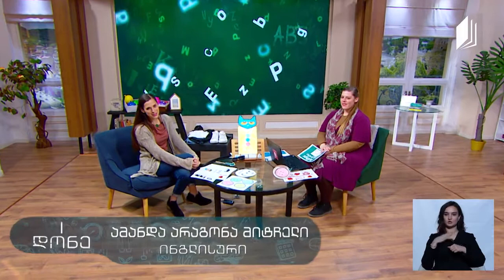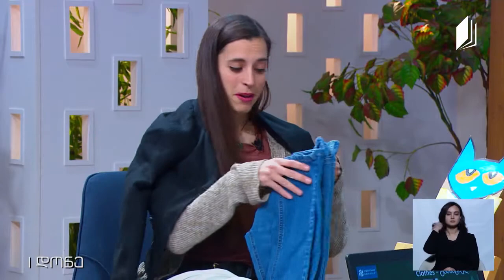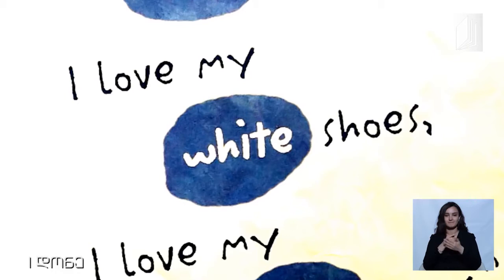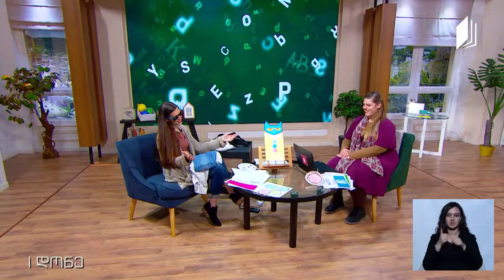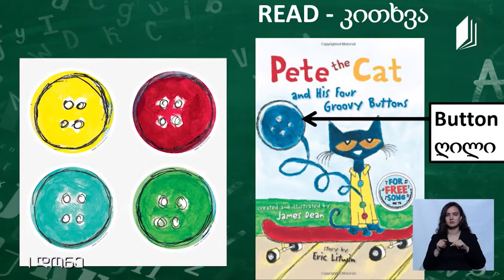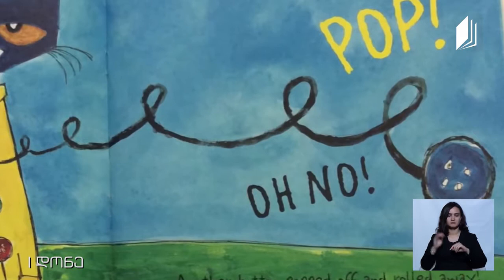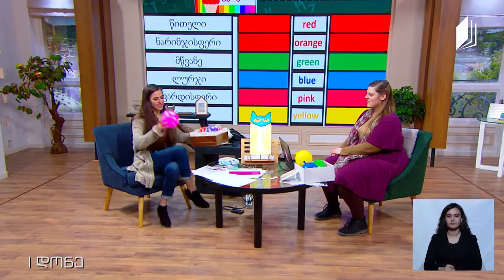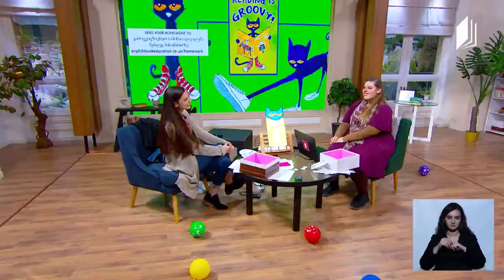English Lessons 1 - 6 Grades Week 4